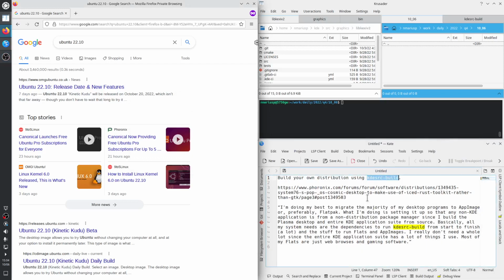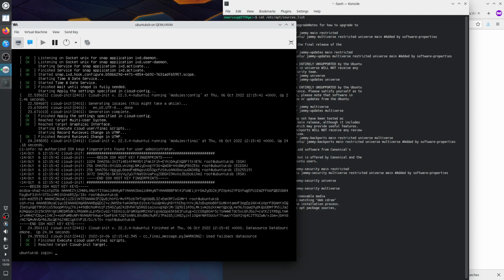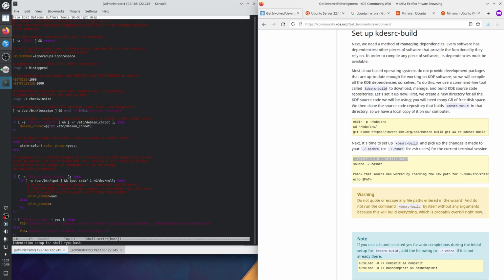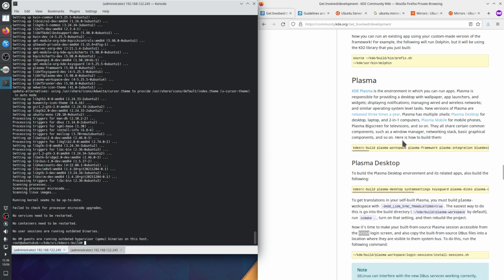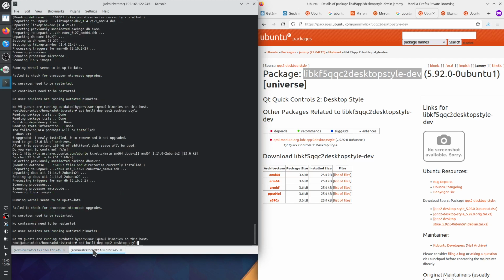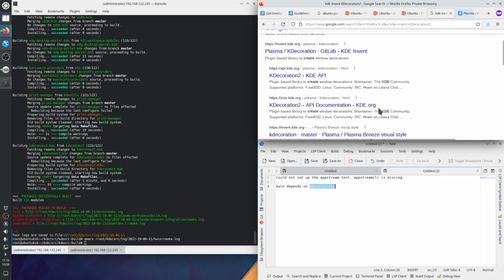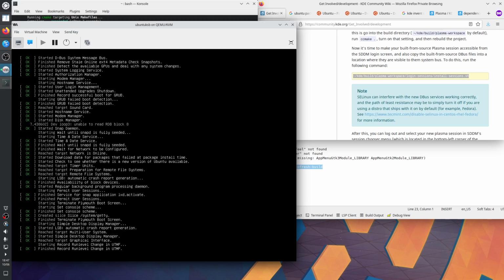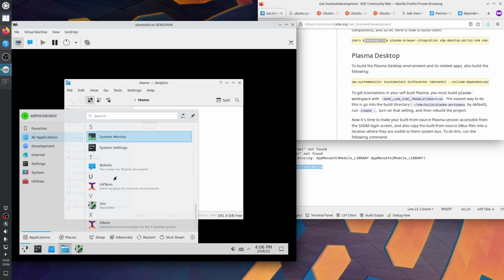Create your own Linux distro using kdesrc-build tutorial - October 2022 - d768044a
I create a small VM using Ubuntu Server 22.10. I install sddm, xorgxrdp, xrdp, xserver-xorg-input-libinput, libxcb*-dev. Then, as user root, I install kdesrc-build, and using kdesrc-build I build and install in /usr/local kcalc, dolphin and the KDE Plasma Desktop. Using kdesrc-build I tell sddm that in /usr/local there is a session "Plasma (Development, X11 /usr/local)". I reboot the VM and log into this new sddm session.